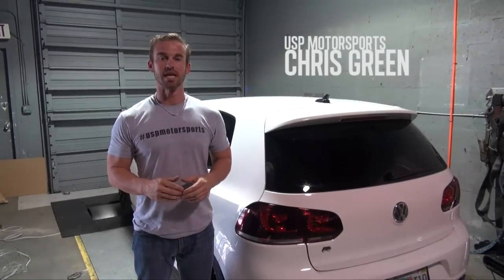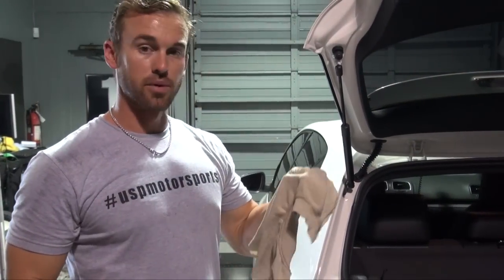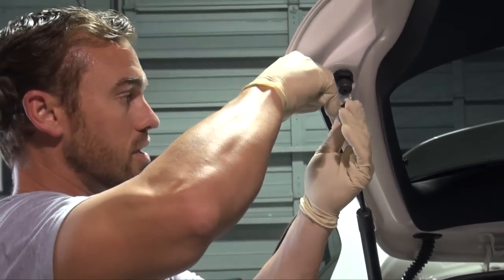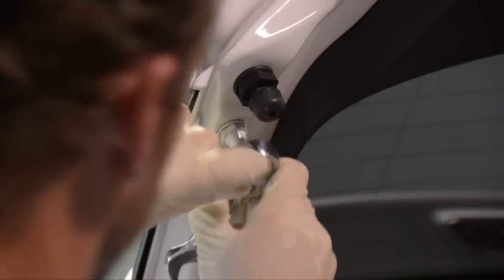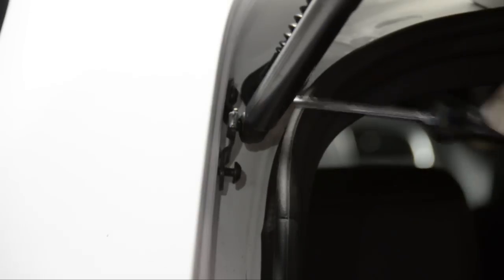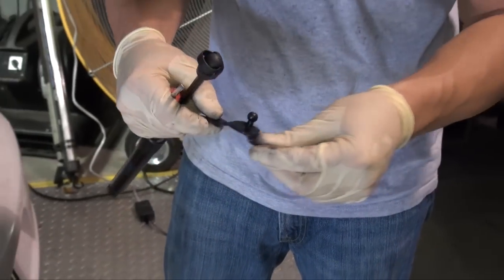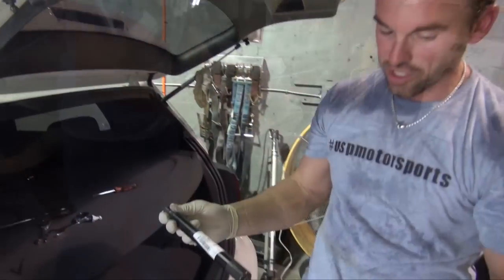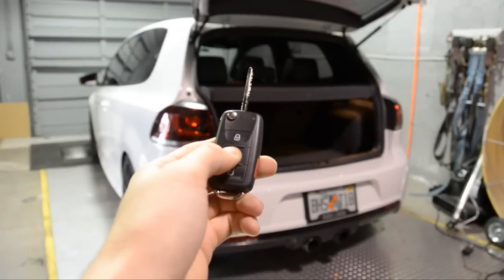VW Golf / GTI Automatic Hatch Pop Kit Installation by USP Motorsports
Chris at USP Motorsports walks you through the complete installation of the USP Automatic Hatch Pop Kit on a MK6 Volkswagen GTI.